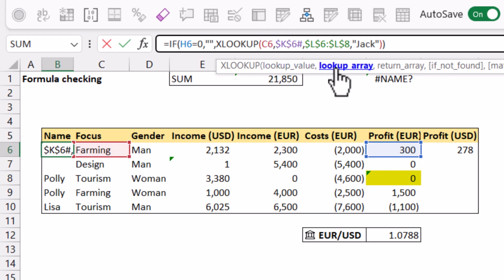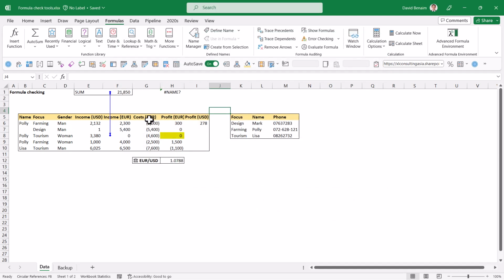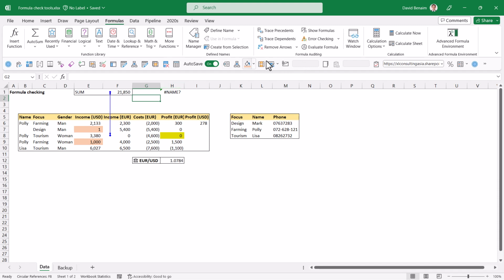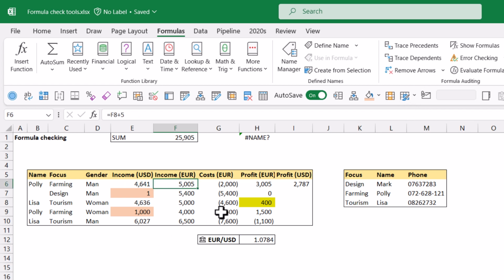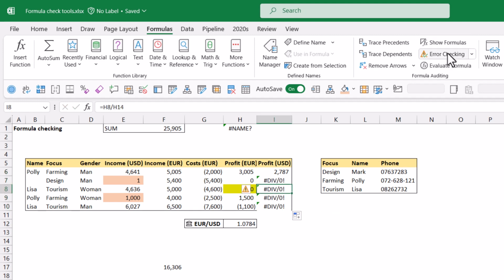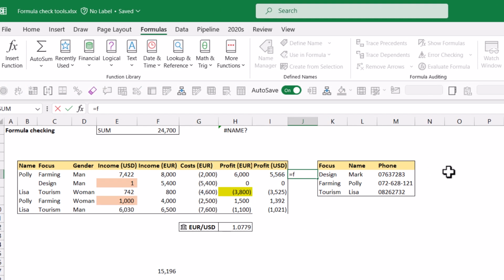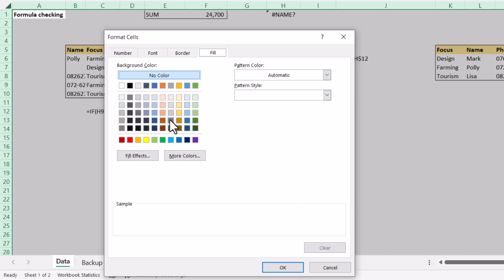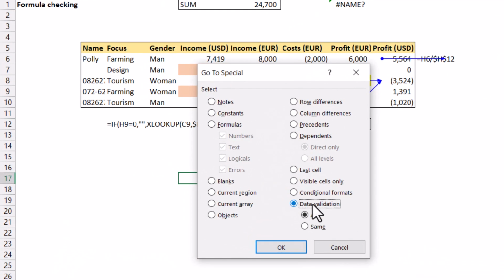11 evaluate formula tricks to check/audit in Excel NEW in 2023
To check errors in Excel formulas, there's an all new method. If you select a formula segment (or a function argument), then the intermediate output will show on hover. This is a great improvement over the classic "Evaluate formula" tool which I go through as well for users of older versions.

I go through how to interpret the green triangles error check and investigate circular references, as well as tracing dependents and precendents and some other less know features like go to special to figure out which cells are different from the rest of your column or functions like FORMULATEXT, and ISFORMULA including a way to automatically highlight all cells in your worksheet with formulas in them.

00:00 - Introduction
00:36 - 1. Hover to evaluate formula
01:19 - 2. Evaluate formula from Formulas tab
01:40 - 3. Green error triangles
02:53 - 4. Go to special - col. differences
04:19 - 5. Circular references
04:46 - 6. Trace dependents and precedents
06:02 - Shortcuts for trace dependents and prec.
07:11 - 7. Show formulas
08:30 - 8. Watch window
09:14 - 9. FORMULATEXT
09:54 - 10. =ISFORMULA
10:24 - Auto-highlight all cells with formulas
12:25 - 11. Workbook statistics